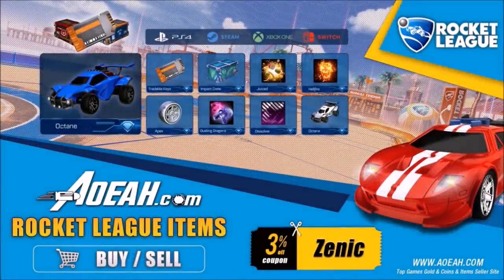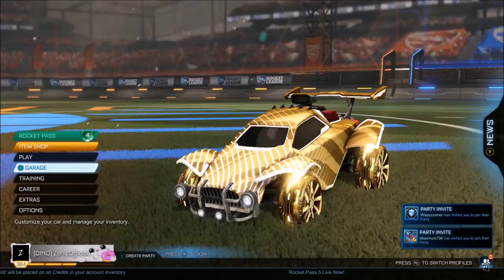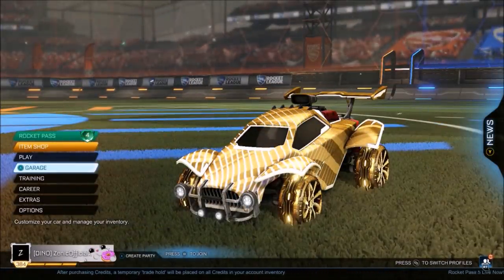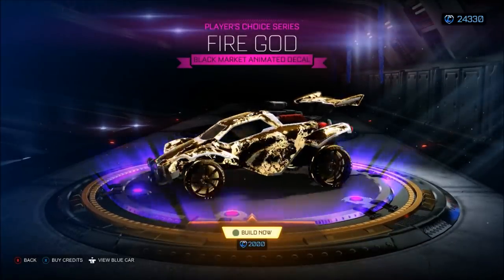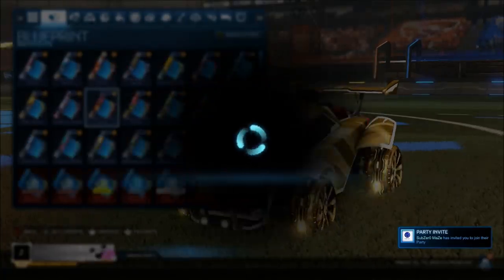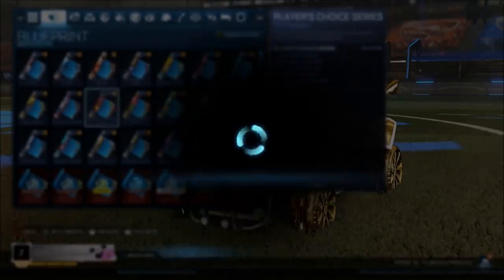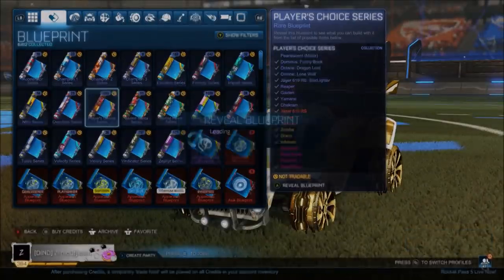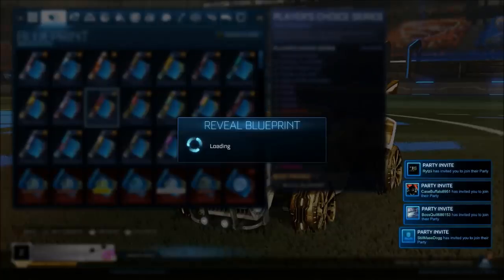I REDEEMED THE WHITE 20XX ON ROCKET LEAGUE! (MOST EXPENSIVE BLACK MARKET)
Today we get our hands on the brand new WHITE 20XX and it's 100% the best black market ever released! Also... 1,000 LIKES for another video tomorrow!